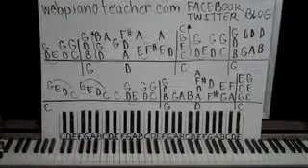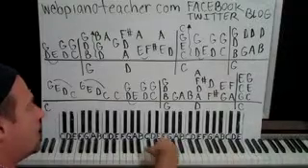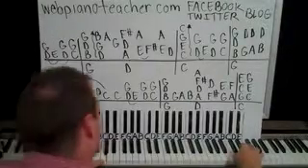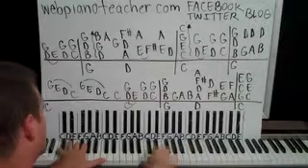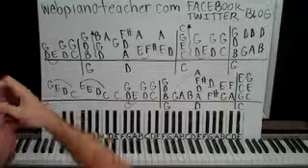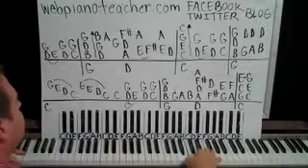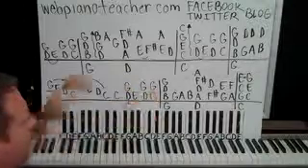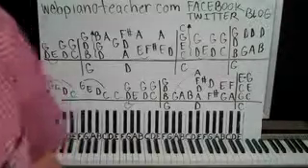🎹 Learn To Play Piano | All I Can Do Is Write About It by Lynyrd Skynyrd | Piano Lesson | Tutorial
⚡️ If you want to learn to play piano just like Billy Powell did when he played for Lynyrd Skynyrd in the song All I Can Do Is Write About It, you won’t find a more accurate and detailed lesson than the one I do here.  I’m Shawn Cheek, and for almost 40 years I’ve taught people how to play the songs they love, exactly the way their favorite artists do.

⚡️ Though this lesson is 17 years old, it still is just as effective today in 2024 as it was back then.  Years ago, I invented a piano method to bypass the reading music roadblock, which employs a tablature system that works for anyone wanting to learn to play the piano without having to suffer through years of struggle trying to learn to read music.  I call it the Easy Piano Lessons Whiteboard Method, and it has actually turned out to be a more effective way to teach vamping and chording techniques employed by Billy Powell himself.

⚡️ Want to talk to a professional teacher for free, to help you with setting up a Personalized Practice Plan designed especially for you?  Send me an email to , and am happy to set up a zoom call to help you in any way I can — even if you are not a paying member of my website webpianoteacher.com.